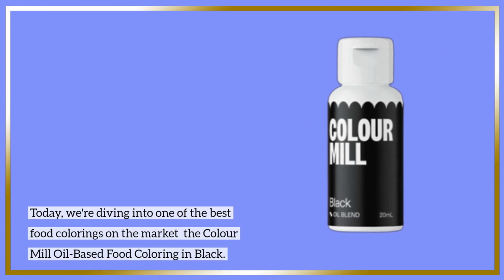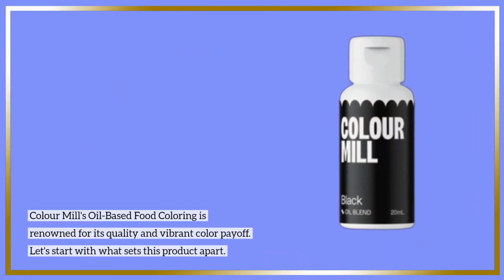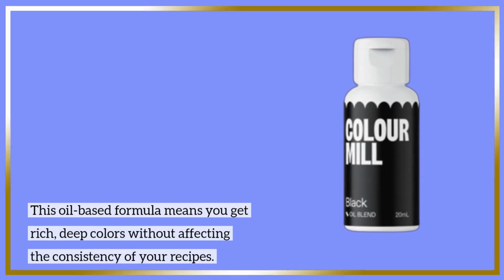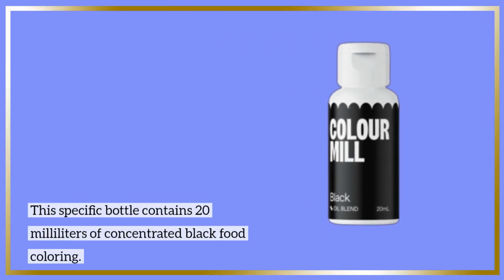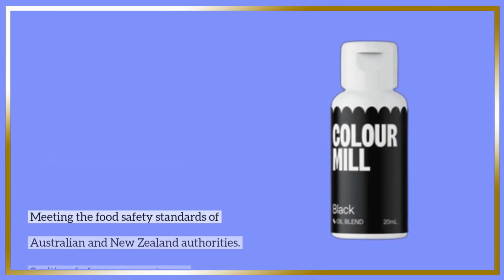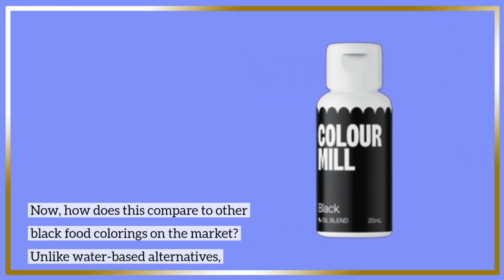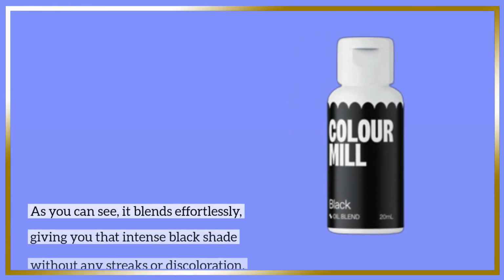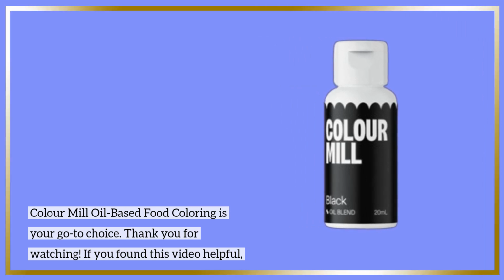🎨 Colour Mill Oil-Based Food Coloring | Best Colour Mill Black 🖌️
Amazon Product Name : Colour Mill Oil-Based Food Coloring

Welcome to the Best Colour Mill Black! Explore the richness and versatility of Colour Mill's black food coloring. Perfect for creating bold and vibrant shades in your cakes, cookies, and other confections, Colour Mill Black delivers exceptional depth of color without compromising on quality. Join us as we dive into why Colour Mill Black stands out as the best choice for achieving stunning edible creations. Discover the magic of Best Colour Mill Black and elevate your baking to new heights!